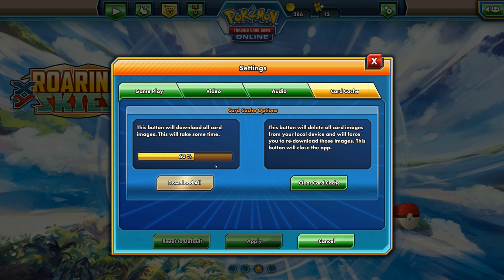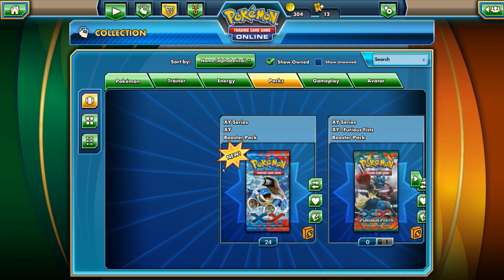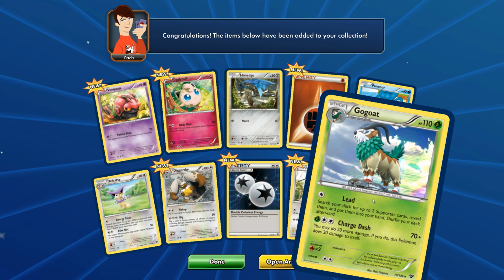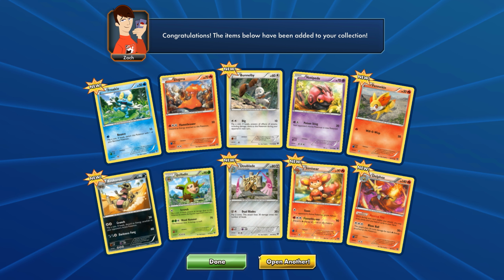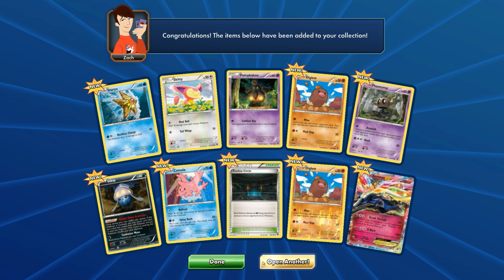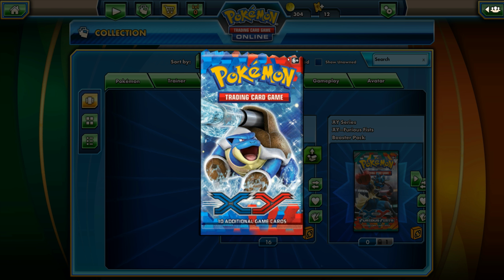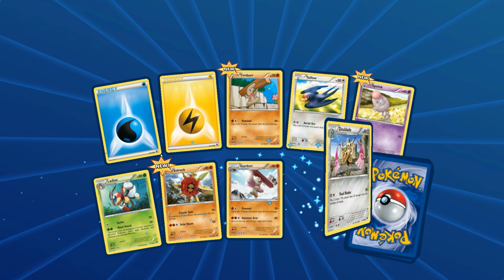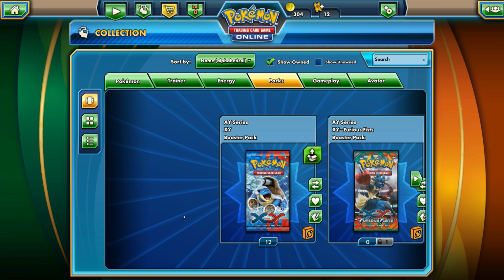Pokemon TCGO: Opening 12 XY Packs!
I have a bunch of Pokemon TCGO codes lying around, so let's use them! In amazing 1440p!

Also, the new Pokemon Trading Card Game Online client has fixed a lot of issues I've had with the game, so that's good news.

▼ Support Us! ▼
★ GEEK! ★

ThePokeVox is a channel dedicated to Pokemon card openings, tin openings, booster box openings, etc., deck profiles, online TCGO gameplay and pack openings, TCGO Code Giveaways, card reviews, and other TCG or Pokemon related videos.